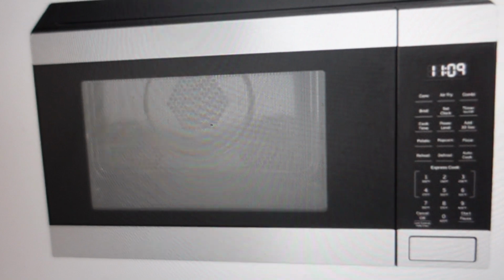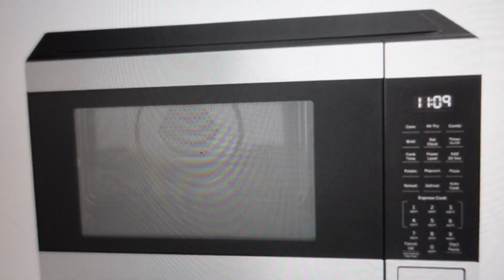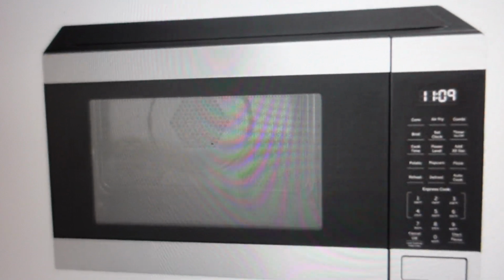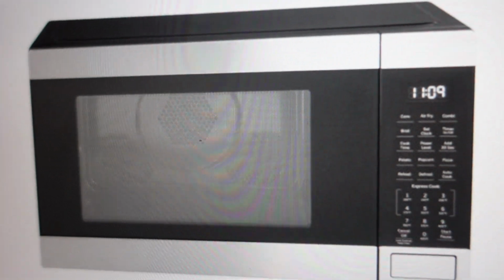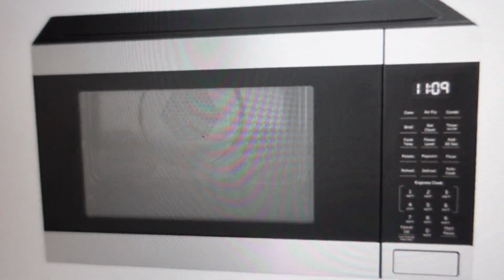PF Error on GE Microwave | How to fix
How to remove PF error on GE General Electric microwave